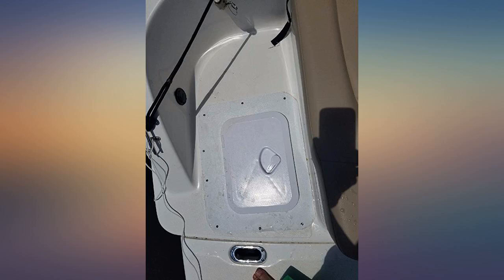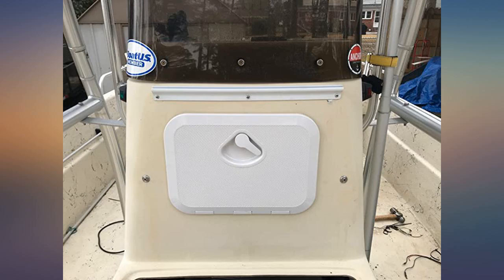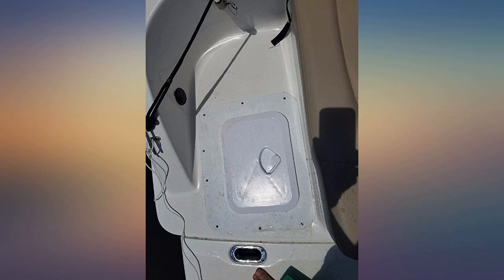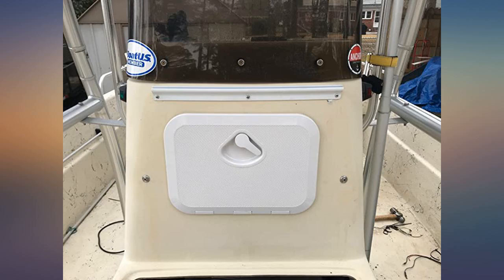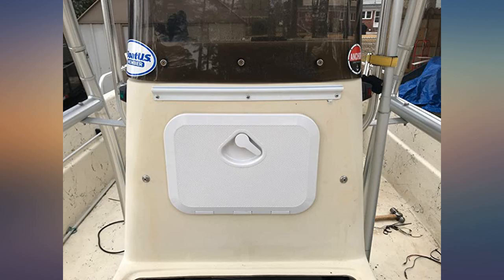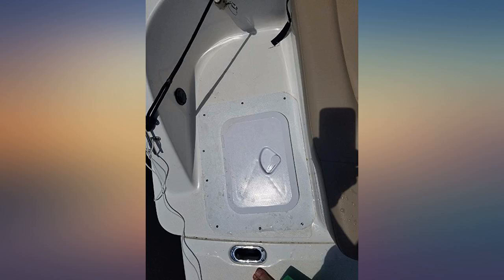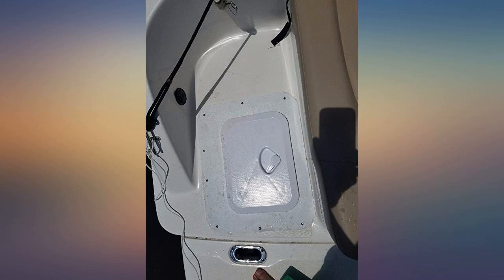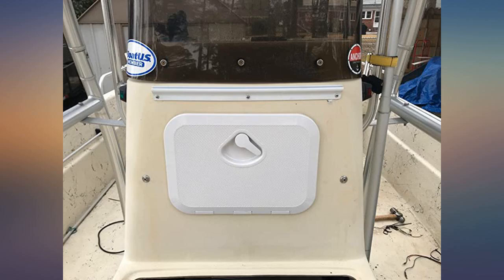Amarine Made Marine Deck Hatch Boat Deck Hatch Access Hatch & Lid 10-5//8" X review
Main Features:
by entering your model number.. Low profile hatch, designed for installation on internal or external flat surface. Heavy duty, UV stabilised white ABS construction. Reinforced lid with non-skid surface. The lid hinges 180° and completely covers the mounting flange, for an attractive flush finish. Rubber seal ensures weatherproofing when mounted on vertical surfaces